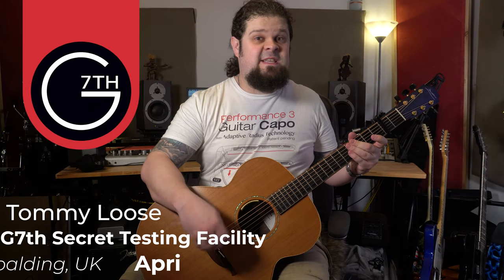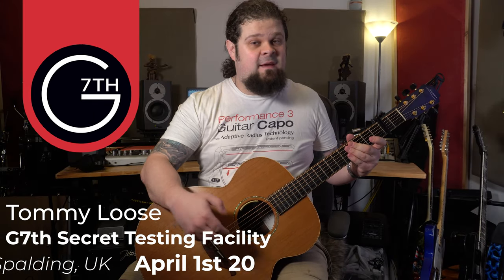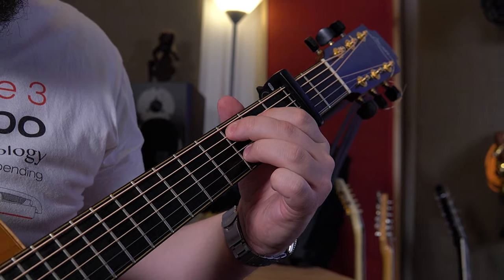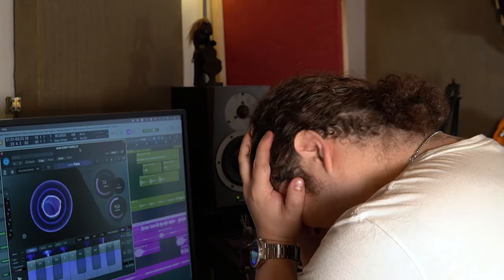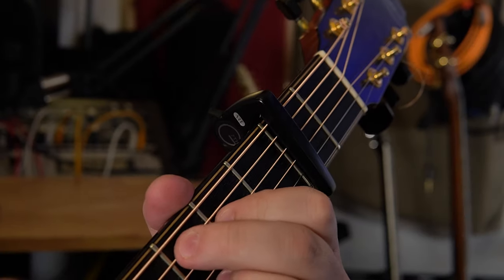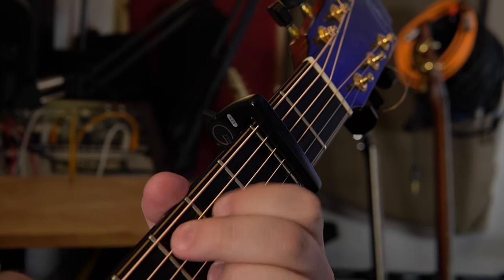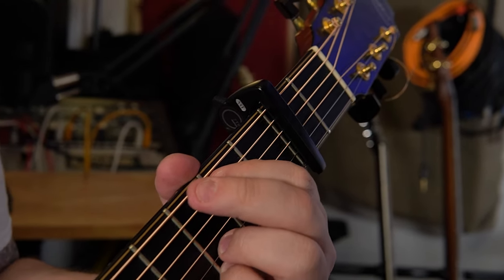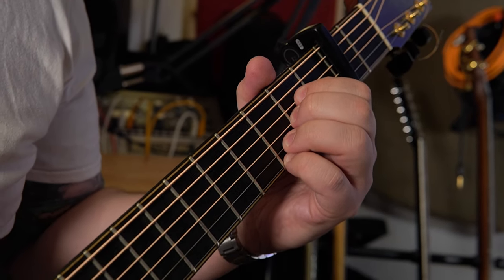G7th Product Launch 2023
Exciting PRODUCT LAUNCH time! You may remember we posted an image a little while ago showing some items waiting to be collected by the Postal Service… Well, we can now reveal what we were up to - here’s the long-awaited 2023 product launch from G7th Capos! This April 1st, we proudly present our latest industry-leading development: the Auto Re-Tune Capo.

Edited by @SamLoose N/A Studios